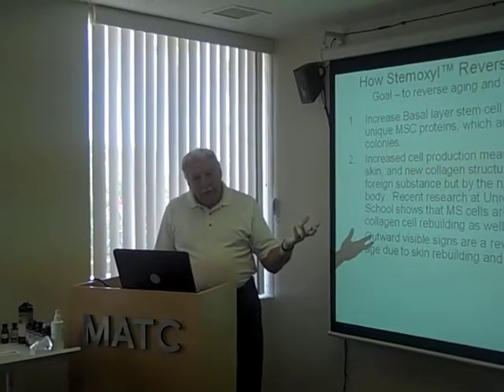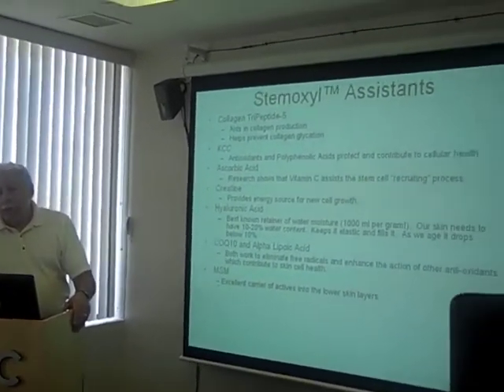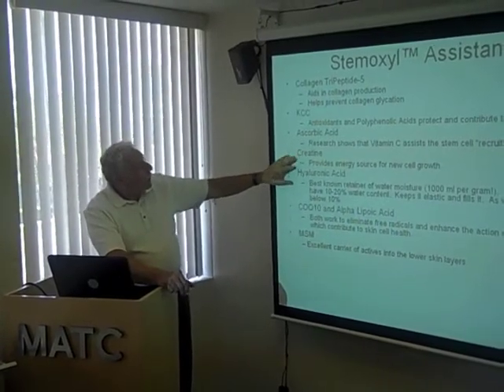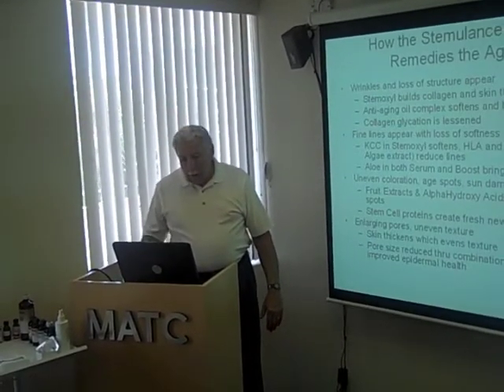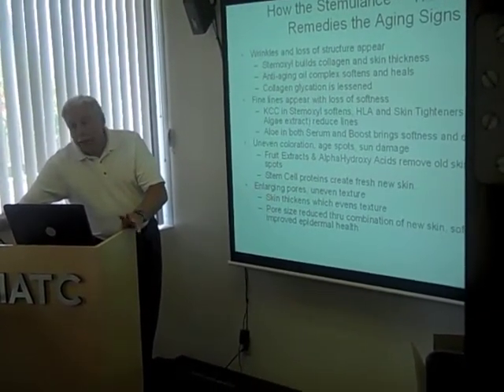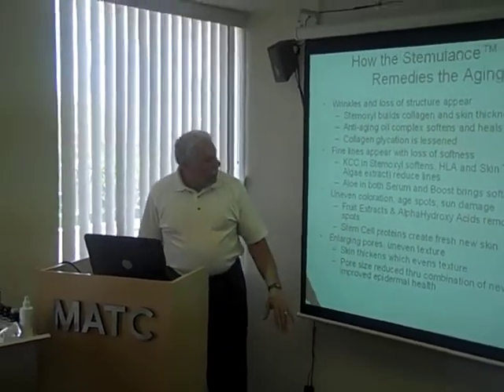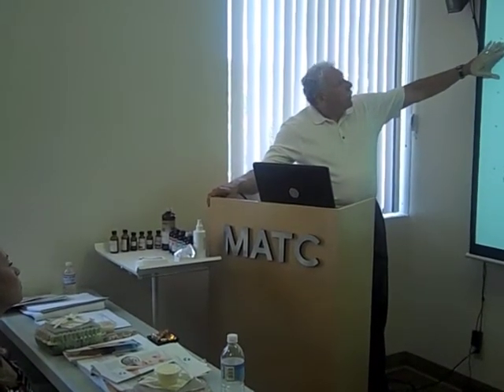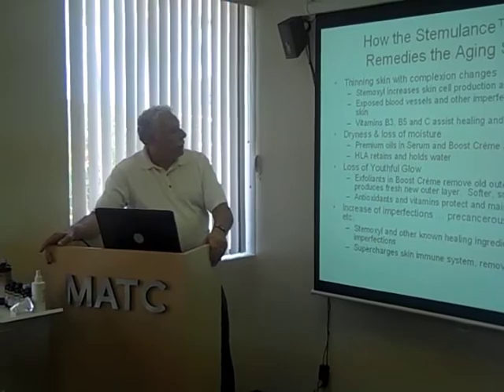MATC Dr. Simeroth training Part 2 Of 2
Medical Aesthetic Training Of California